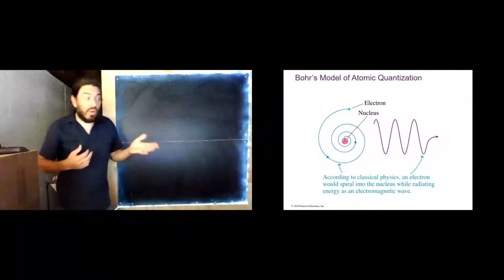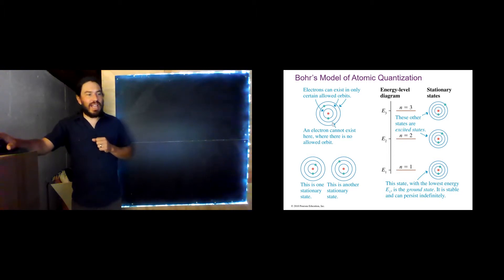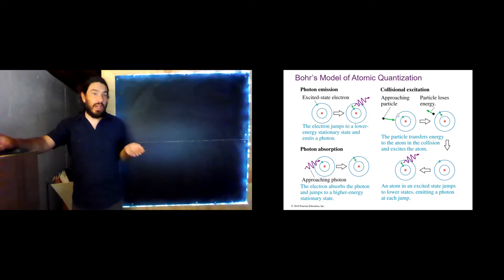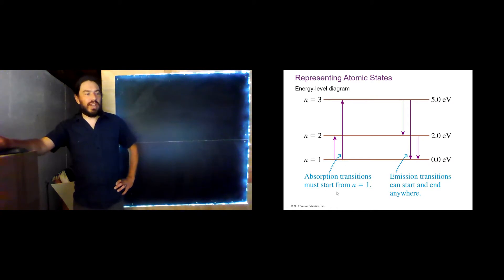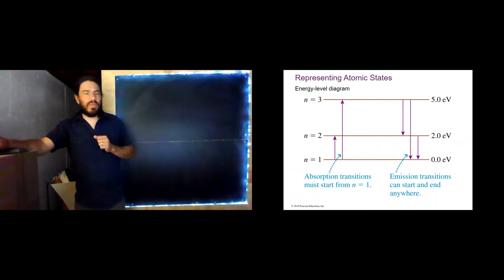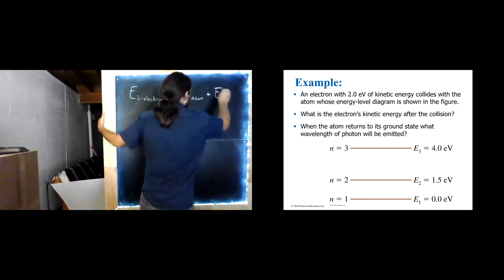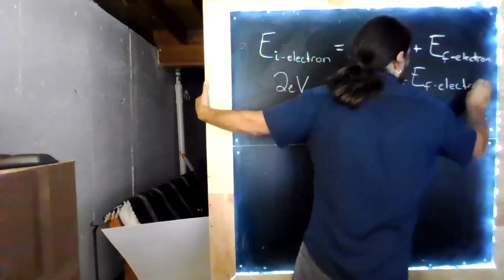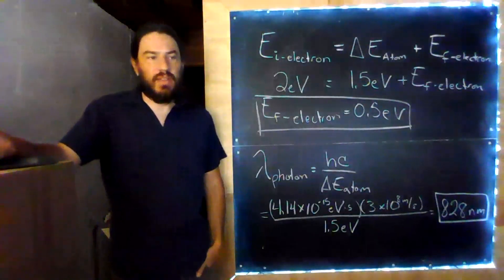Chapter 29 - Lecture video 3 - The Bohr Model of Hydrogen